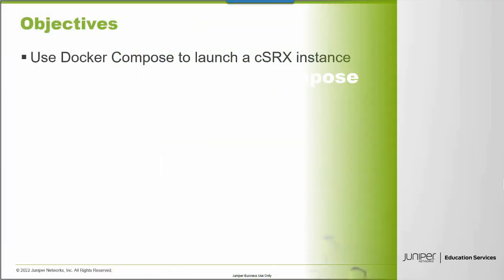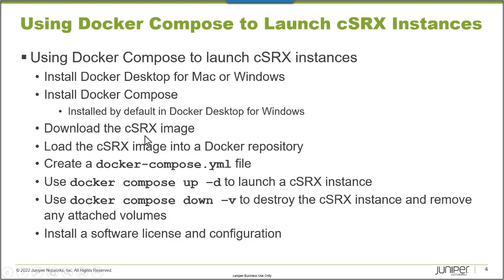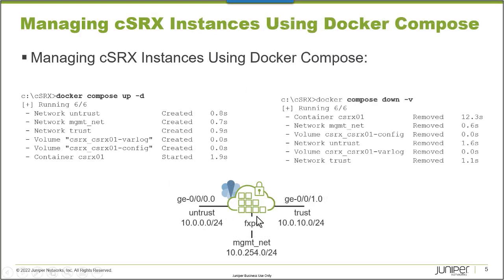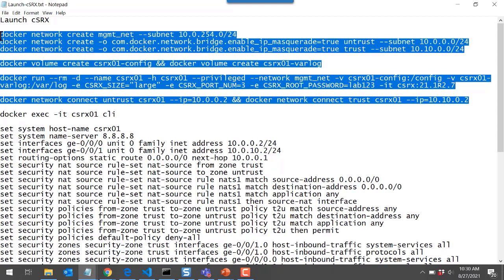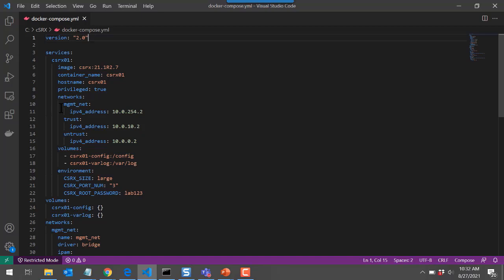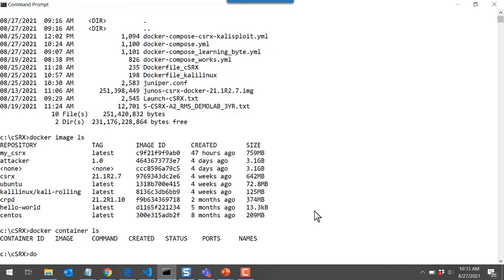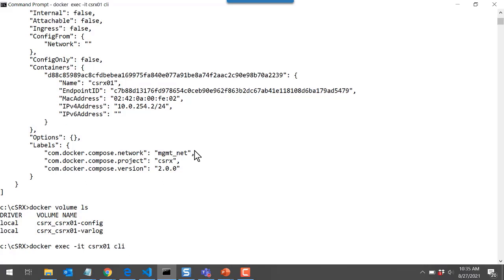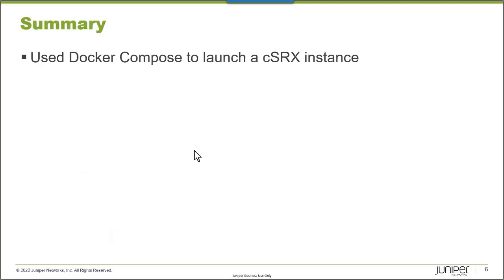cSRX Docker Compose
The cSRX Docker Compose video demonstrates using Docker Compose to deploy cSRX instances.
• Presenter: Gordon Mosley, Content Developer
• Relevant to Junos OS Releases: All
• Relevant to Juniper Platforms: All

• On-Demand Training: Take a hands-on course…now!